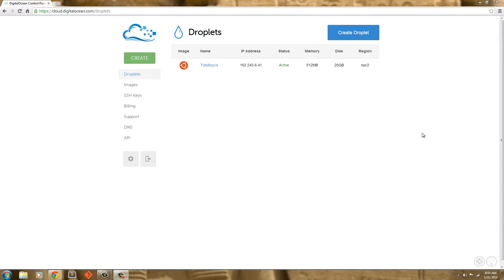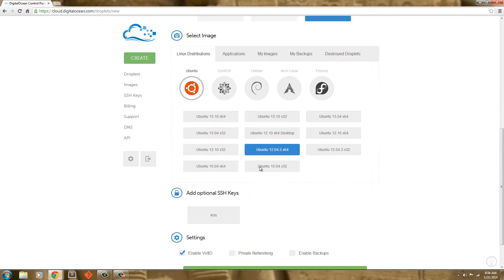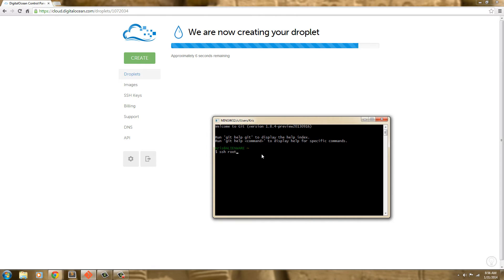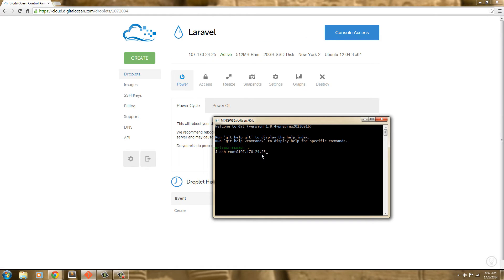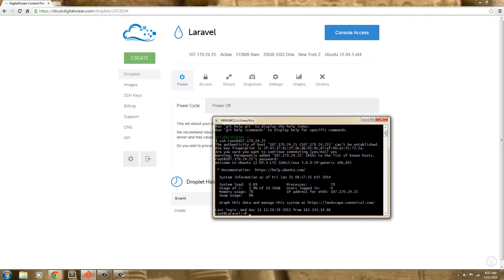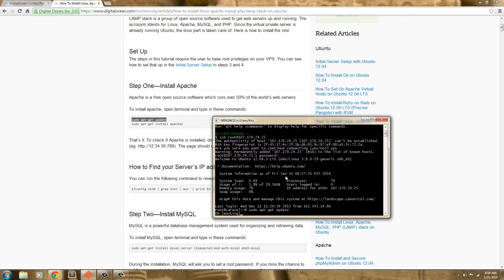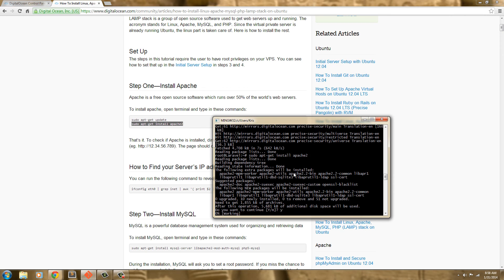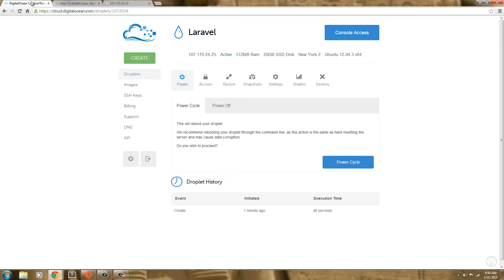Install Laravel 4 on a DigitalOcean Cloud Server - Droplet and Apache setup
DigitalOcean Cloud Servers